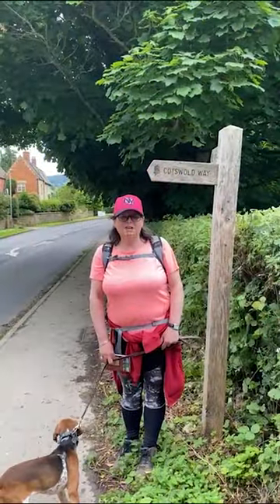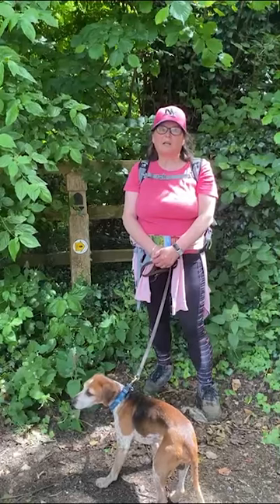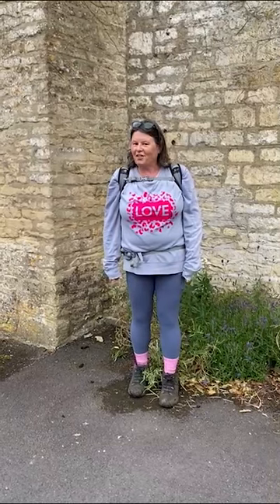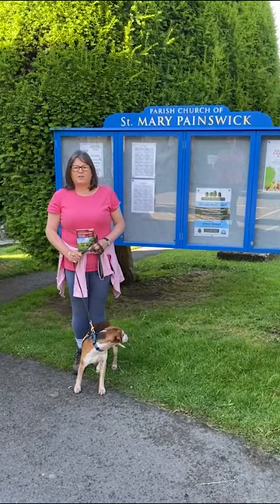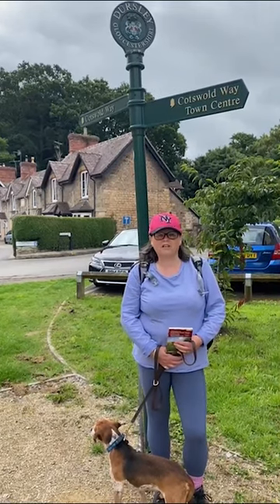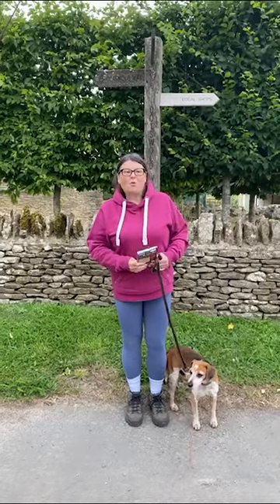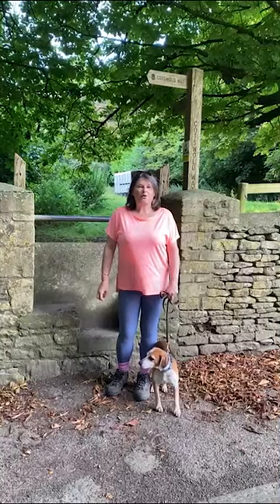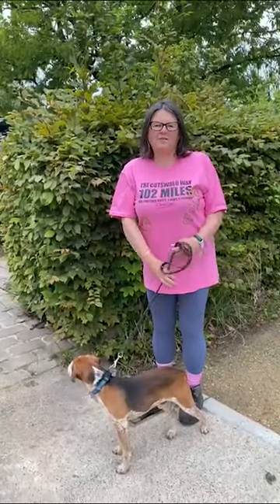Cllr Nikki Ind's Cotswold Way Challenge